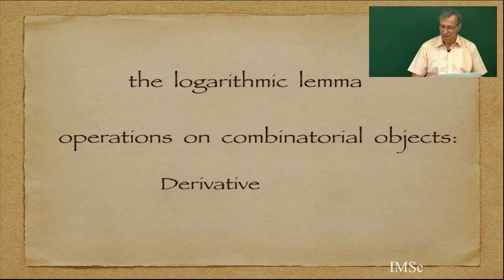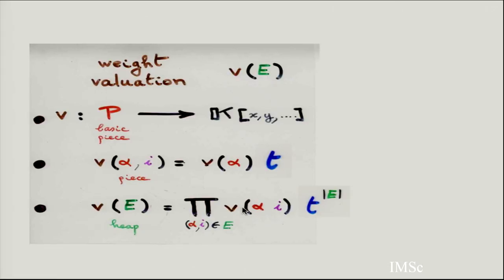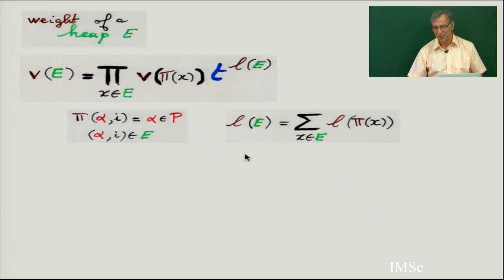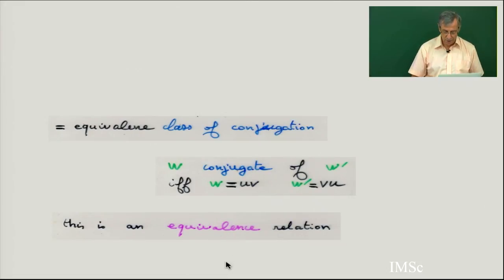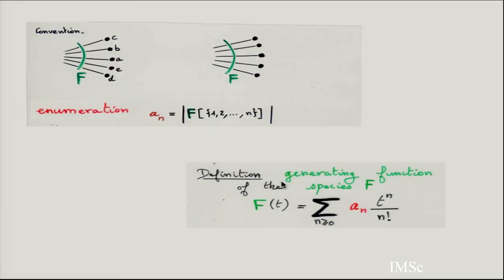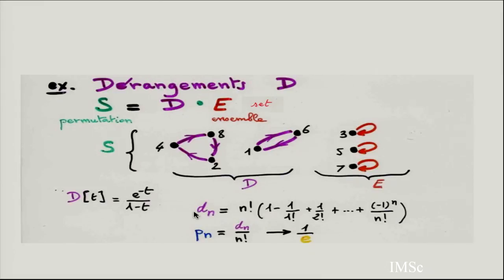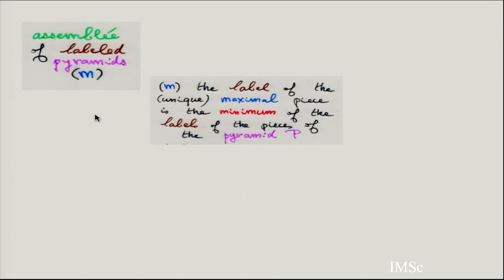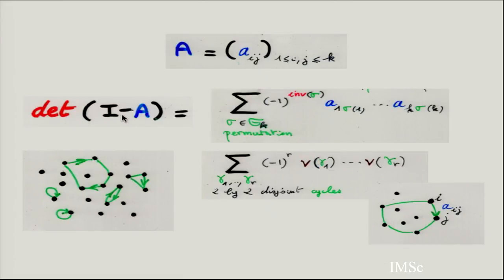Viennot, Heaps of Pieces, Ch 2d Generating functions for heaps of pieces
derivative of a combinatorial object. the logarithmic lemma. general form of the logarithmic lemma with pointed weighted heaps. cycles and circuits. heaps of cycles. species and exponential generating functions. sum, product and substitution of species. weighted species. derangements. « assemblée » of F-structures and of labeled pyramids. pointed species and derivative of species. heaps of F-structures.